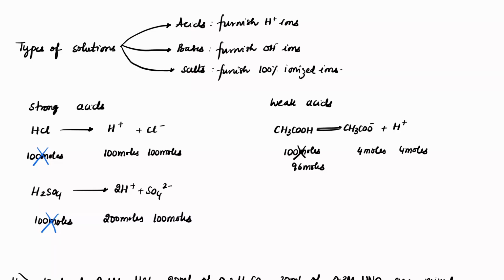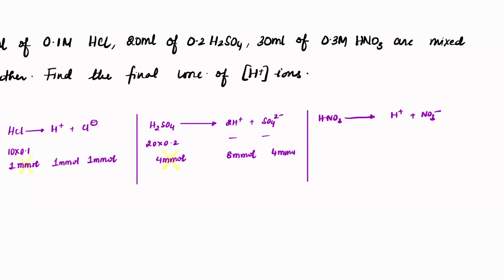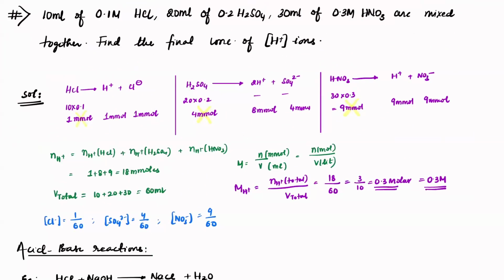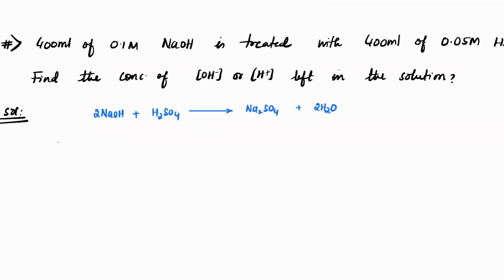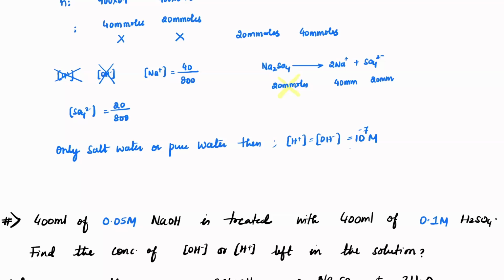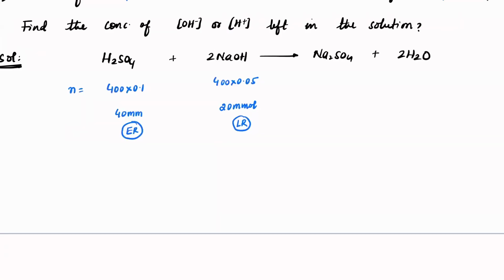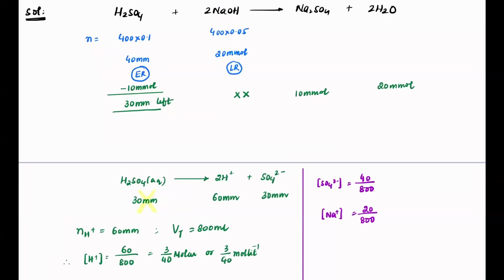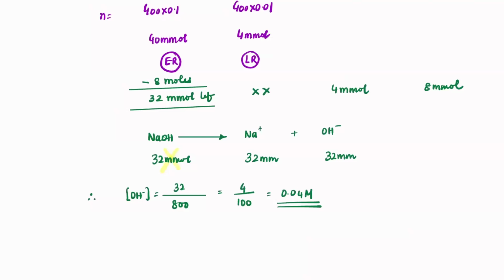Mole Concept - Lec 3 - 2026